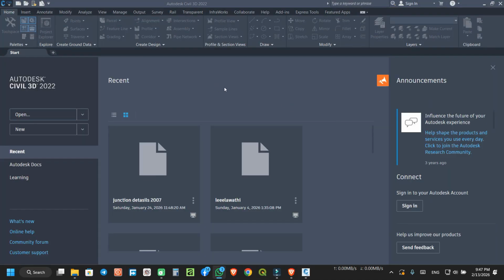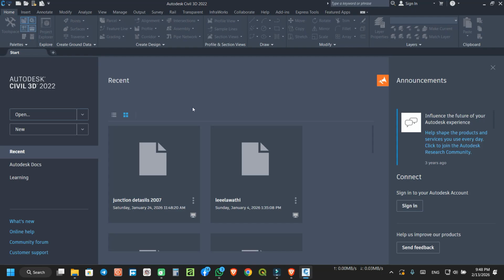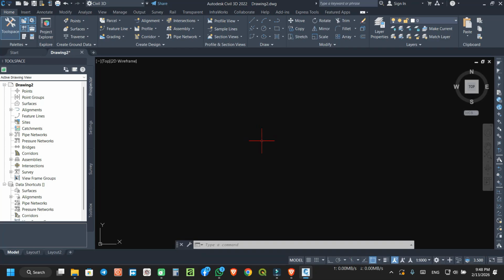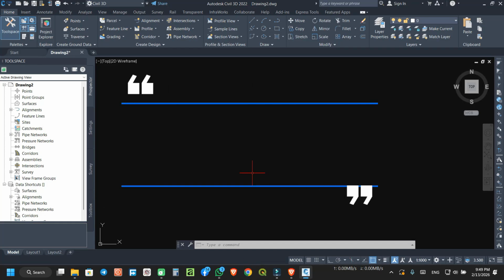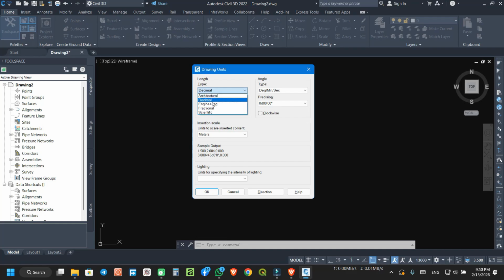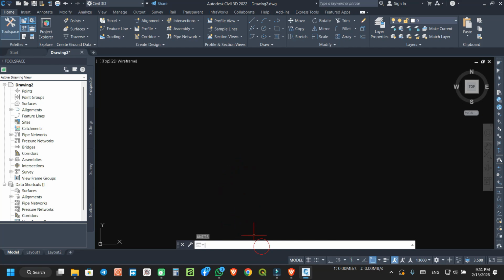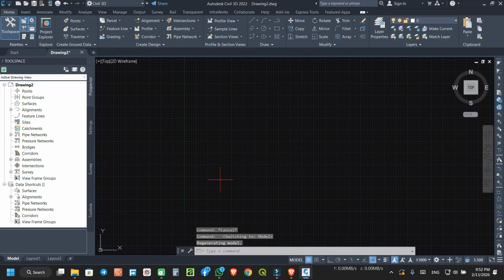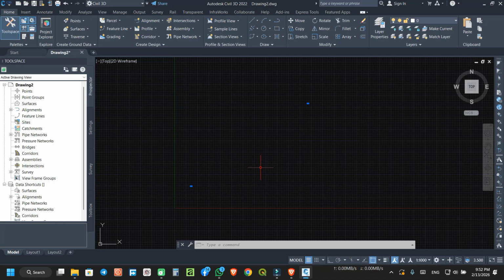Civil 3D Beginner Tutorial | First Interface, Units & Limits Explained | English | Mapora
Welcome to this beginner-friendly Autodesk Civil 3D tutorial!

In this video, we explore the first interface of Civil 3D, understand common beginner mistakes and learn how to properly set Units and Drawing Limits before starting any civil engineering project.

If you are new to Civil 3D, this video will help you build a strong foundation and avoid common errors that many beginners make.

📌 What you will learn in this video:

Civil 3D Startup Screen overview

Creating a new drawing

Understanding Model Space & Layout

Setting Units correctly (UNITS command)

Setting Drawing Limits (LIMITS command)

Surveying students

GIS learners

Beginners starting with Autodesk Civil 3D

📌 In this video, you will learn step by step how to:

00:00 – Intro
00:40 – Open software
00:48– First look
01:26 – Open project
01:38 – Project interface describe
02:45 – Common Mistakes
03:20 – Units
03:54 – Limits
04:42 – Layout
05:07 – Remember
05:30 – Ending

In the next video, we’ll learn how to create surfaces, alignments, and profiles in Civil 3D.